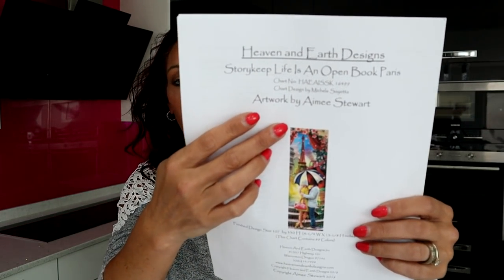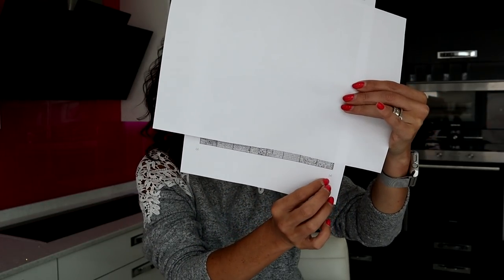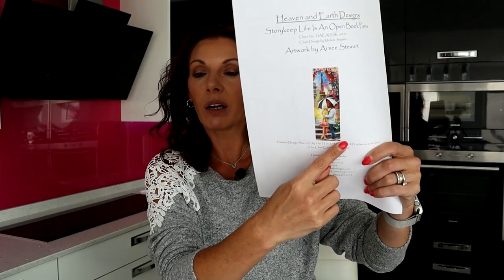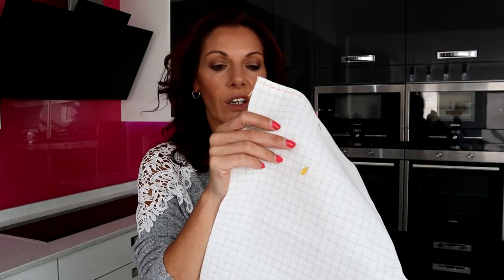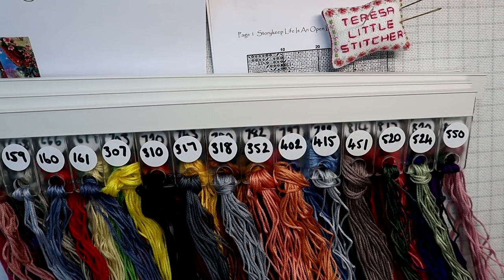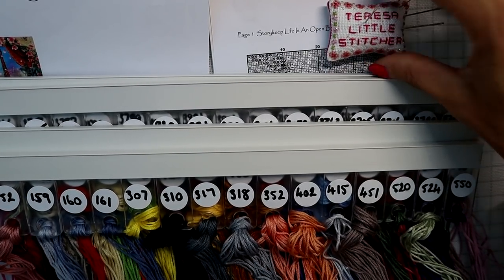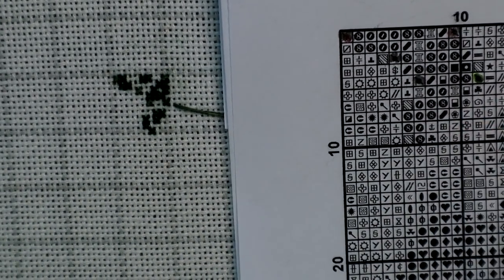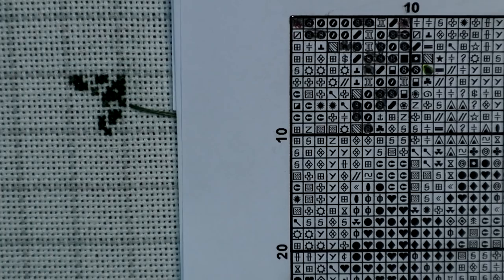Cross stitch full coverage for beginners - Part Five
Hello, my lovely Flosstube Friends!

This is part five of the cross stitch full coverage for beginners mini-series.

This series will be a step by step guide looking at all you need to know to get started on learning to cross stitch on a full-coverage design.

Here in part five, we will be doing a step by step tutorial looking at how to put the first stitches into your new start on a full-coverage design and learning how to start your thread using a loop start method with 2 strands of floss.

There will be a follow-up video after this one (Part 5A) where we will continue working further on with the parked threads and working with a single strand of floss for those using a higher count evenweave.

I look forward to seeing you again in part 5A.